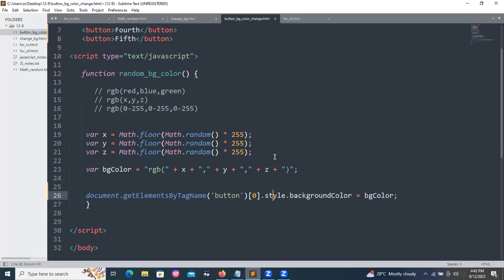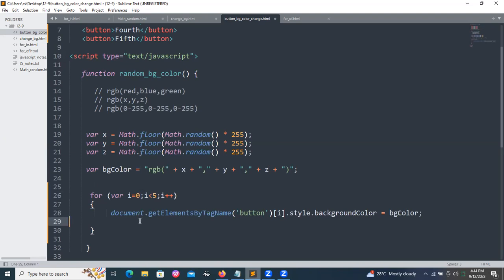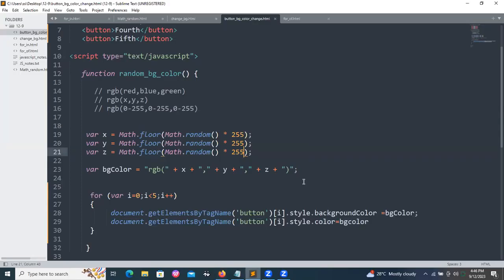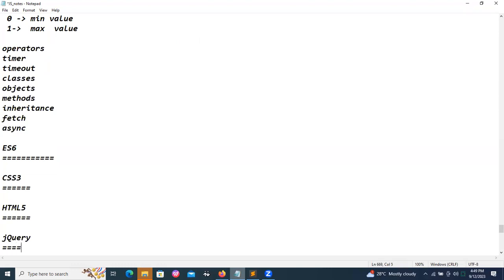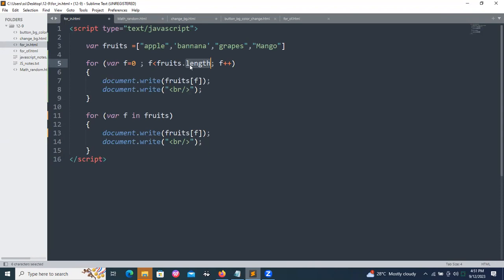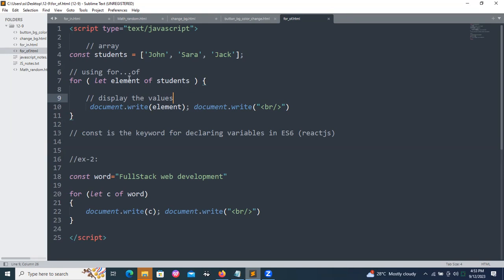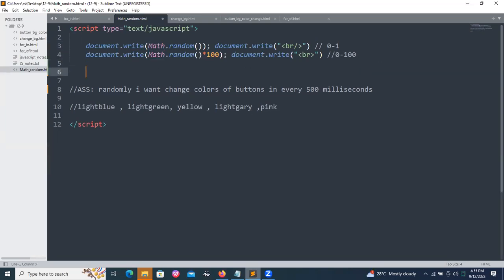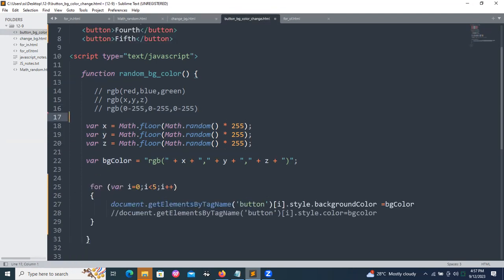UIDevelopment-BootCamp (2024) - #55 /300